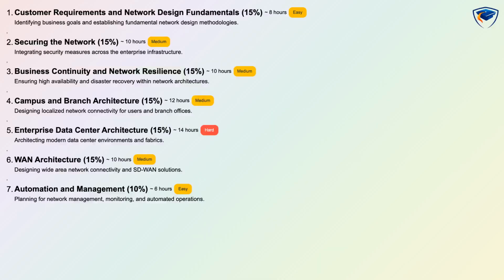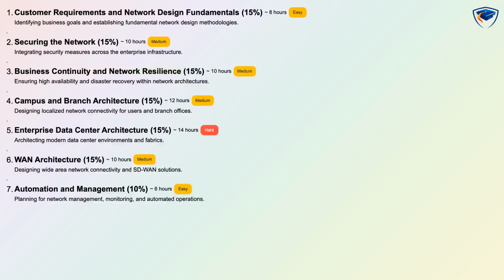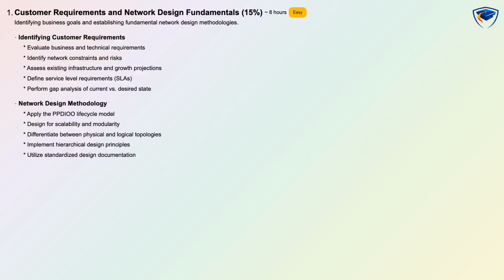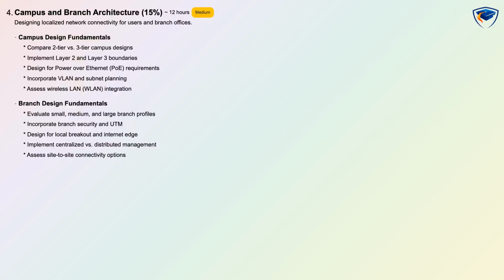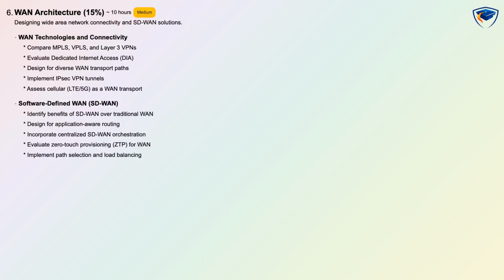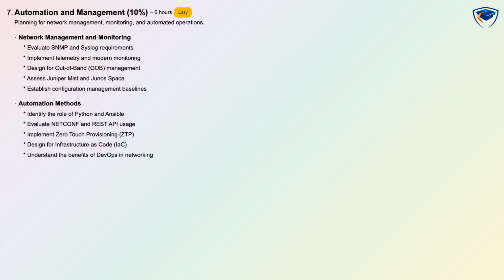Juniper JN0-1101 Syllabus: Unlock the Secrets to Acing Your Junos Security Associate Exam in 2024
Get ready to ace the Juniper JN0-1101 exam with the most comprehensive syllabus guide on the web, walking you through the crucial topics and expert tips to ensure your success. Unlike other study resources, our JN0-1101 syllabus breakdown provides a clear learning path, breaking down complex concepts into easily digestible chunks.

In this video, we'll delve into the Juniper JN0-1101 exam syllabus, focusing on the key areas you need to master to become a certified network associate. Our expert instructors have meticulously crafted a detailed analysis of the official exam domains, allowing you to identify knowledge gaps and optimize your study plan.

Core Topics Covered:

- Junos Fundamentals (15%)
  - Basic Router Configuration
  - Basic Router Operation
- Routing Fundamentals (28%)
  - IP Addressing and Subnetting
  - Routing Protocols (RIP, OSPF, BGP)
- Network Fundamentals (24%)
  - Network Communication
  - Switching Fundamentals
- Network Access Control and Security (22%)
  - Firewall Filters
  - Port Security
- Network Operations and Troubleshooting (11%)
  - Network Monitoring and Troubleshooting

Throughout this video, you'll receive valuable certification tips, allowing you to tap into expert knowledge and confront challenging topics head-on. By the end of our syllabus breakdown, you'll be well-equipped to tackle even the toughest questions.

Take the first step toward acing your Juniper JN0-1101 exam today. Watch the entire video to gain a full understanding of the exam syllabus, then boost your score with Exam Sale practice questions and study guides. Don't just prepare for the exam – master it with our carefully crafted materials, designed specifically with IT professionals like you in mind. Dive into exam prep like a pro and conquer the Juniper JN0-1101 challenge with Exam Sale.

Good Luck!